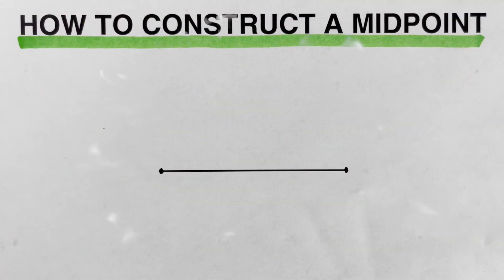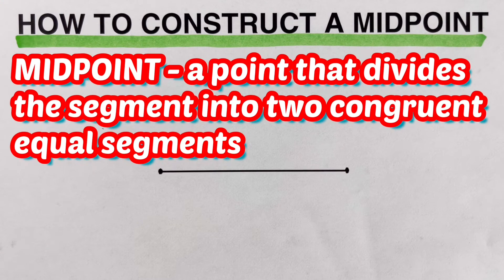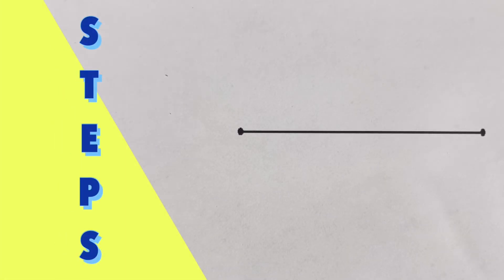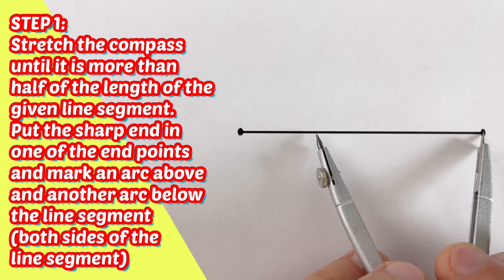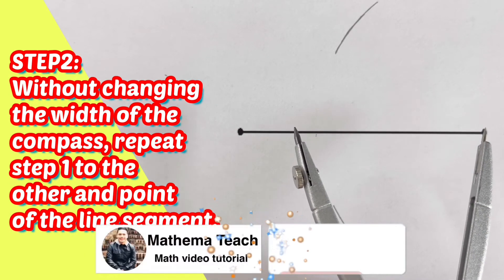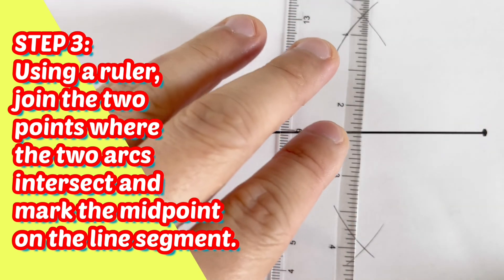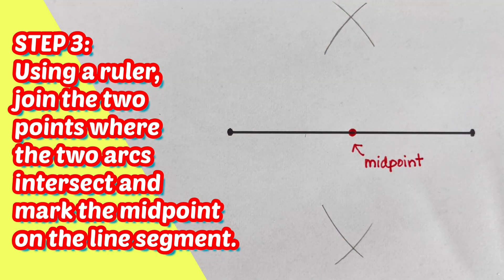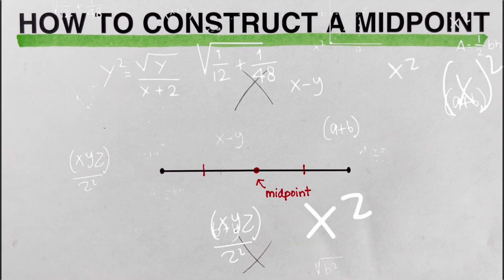How to Construct a Midpoint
This video will show the step-by-step method in constructing the midpoint of a given line segment using a compass and a ruler.